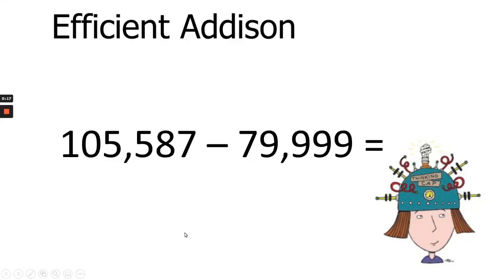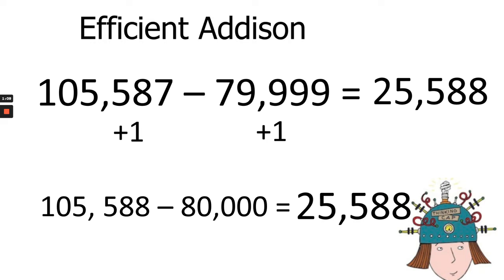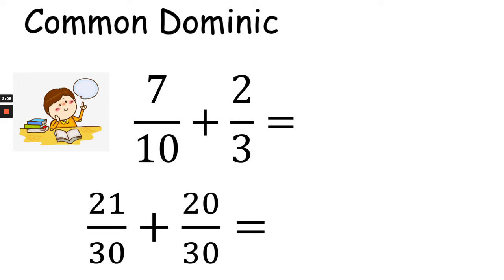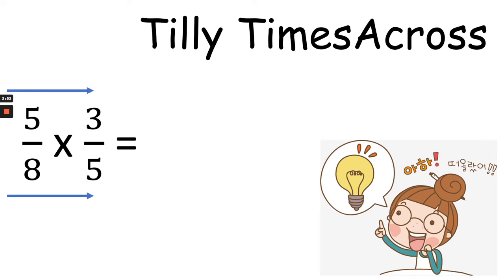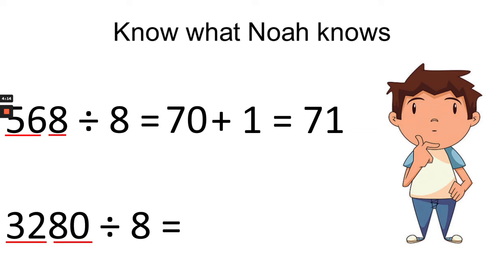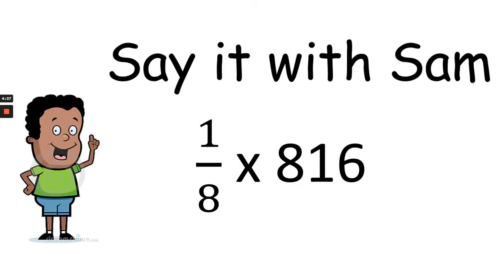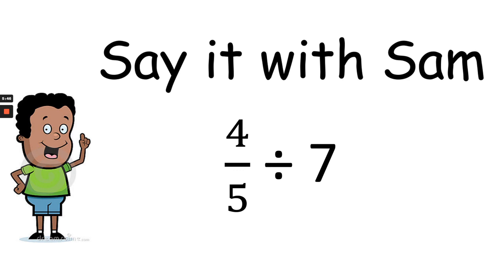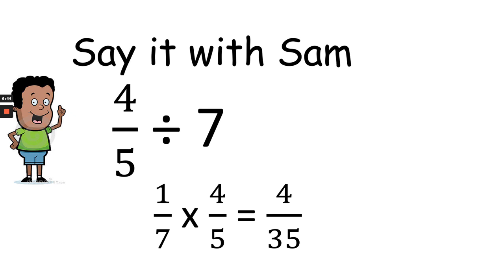Year 6 Maths Meeting 3